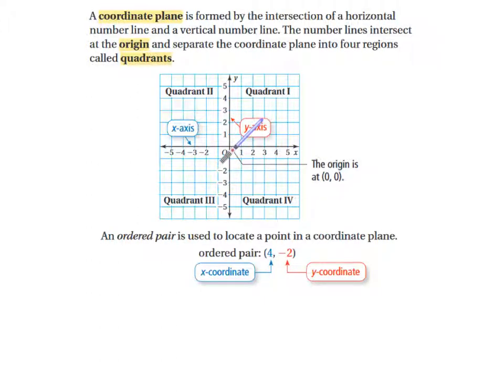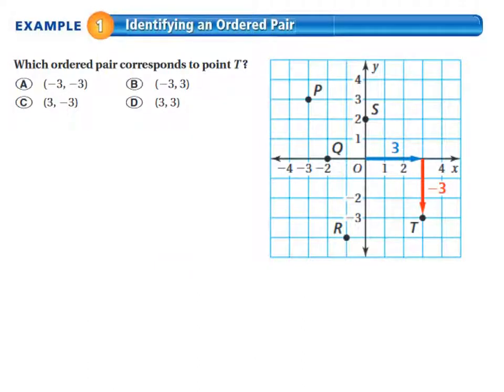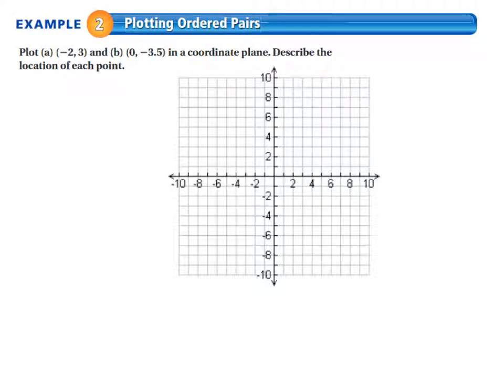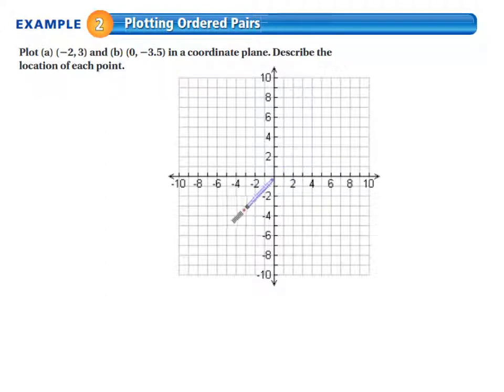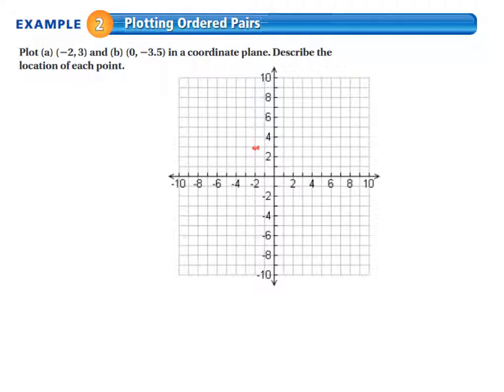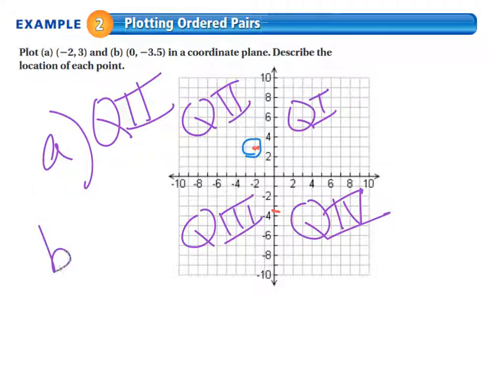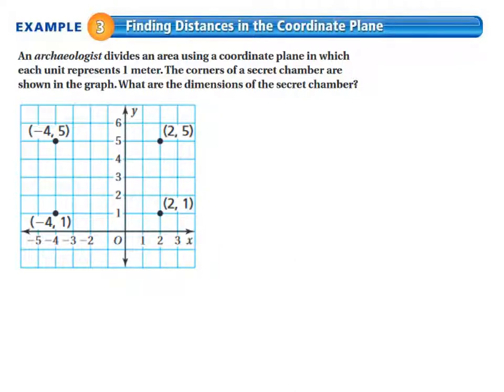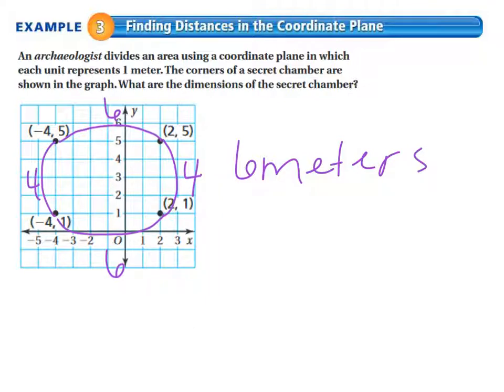6 5 The Coordinate Plane